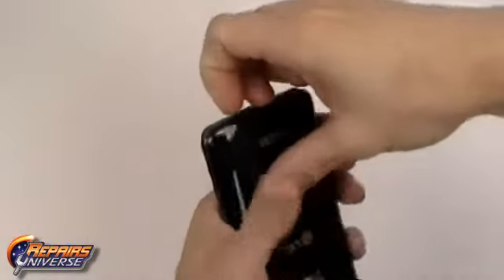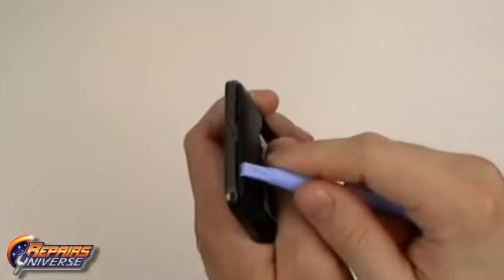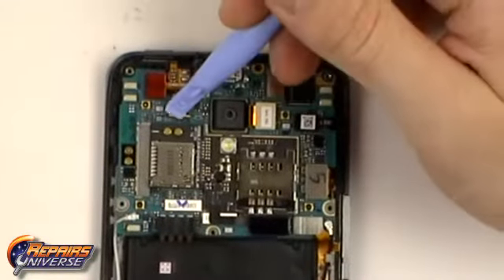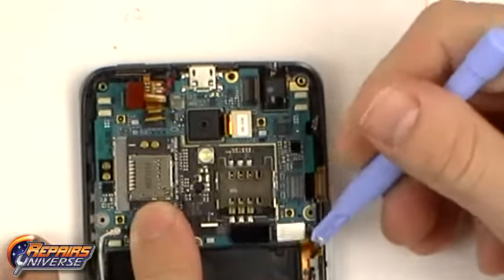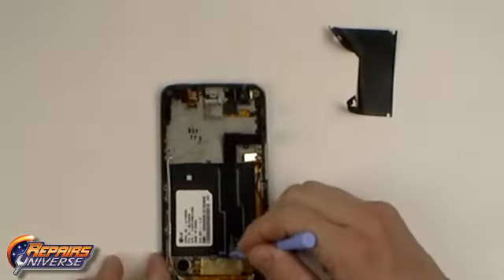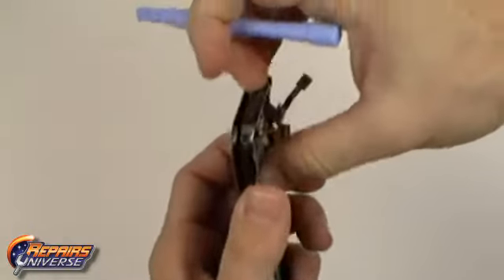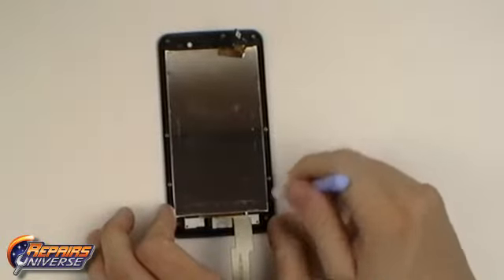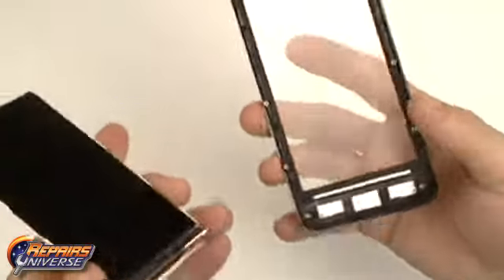LG Spectrum Touch Screen Replacement "How To" by RepairsUniverse.com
- LG Spectrum replacement parts and repair tools can be found here.

Repair a damaged touch screen digitizer on the LG Spectrum using this detailed take apart repair guide. This will take you step by step through the process of how to replace a cracked or damaged touch screen digitizer.